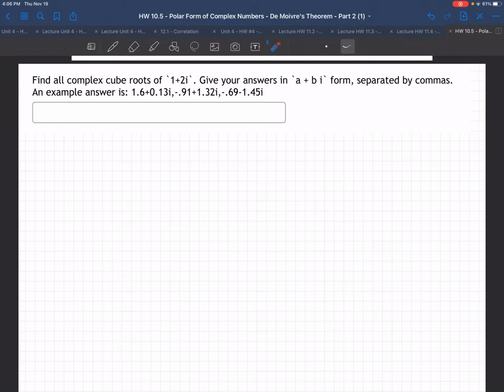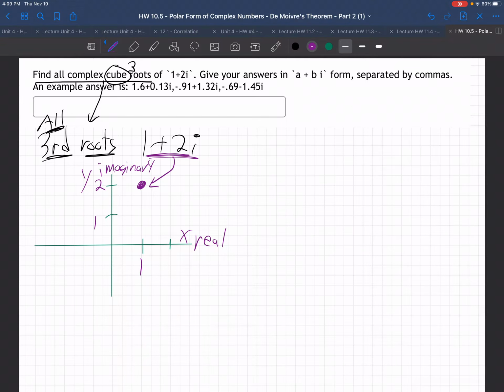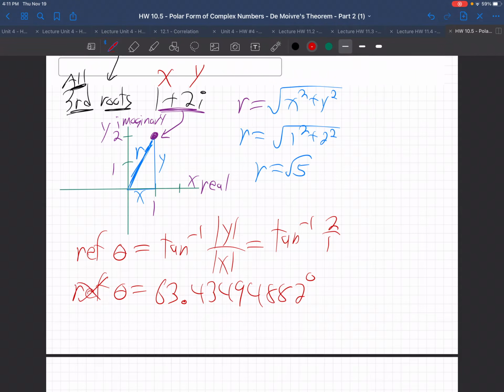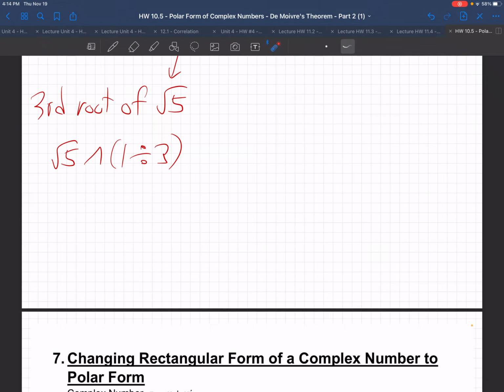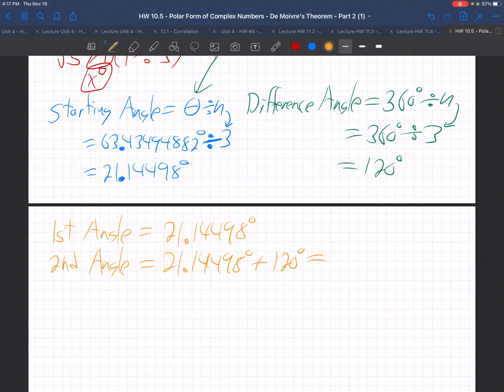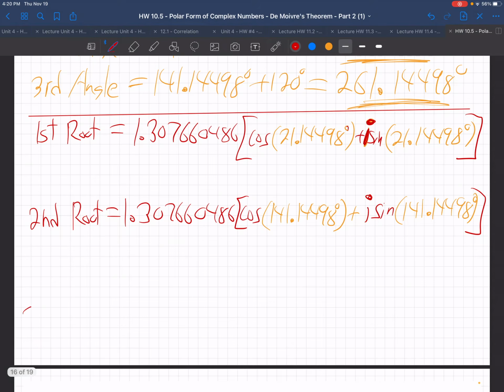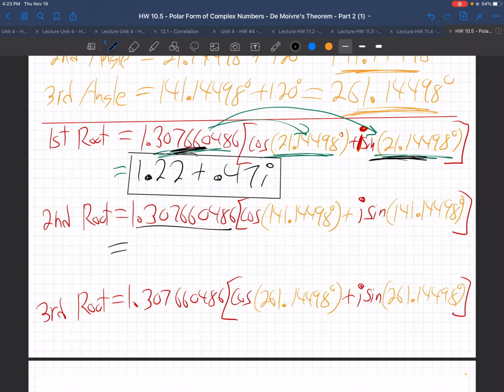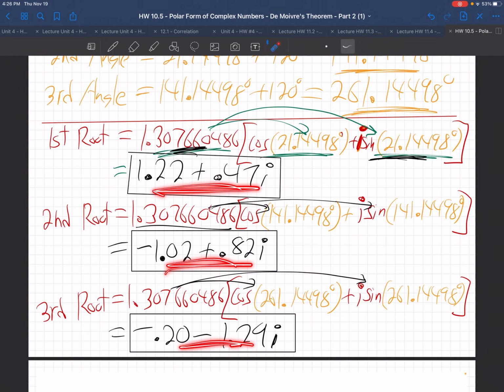m4a-10.5 p2 - 10,11